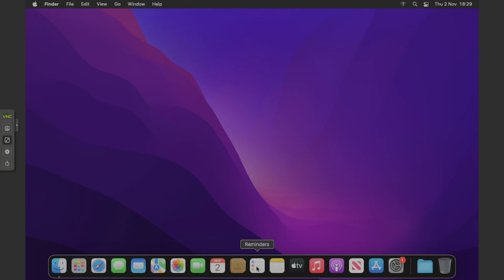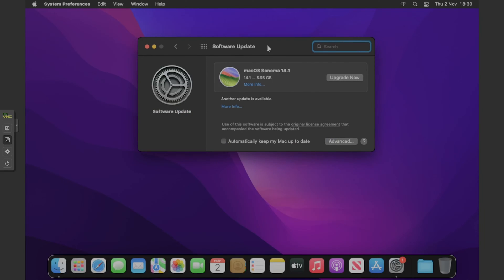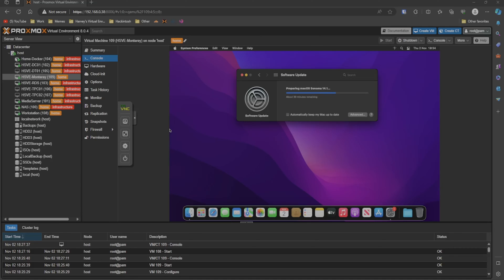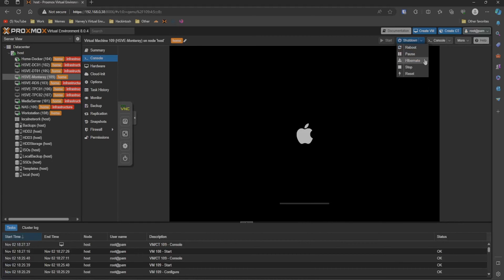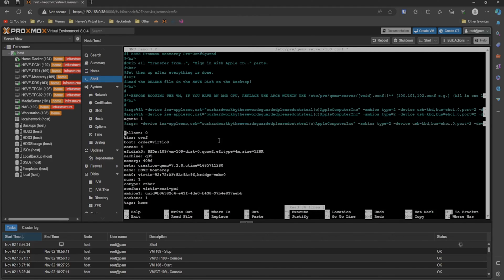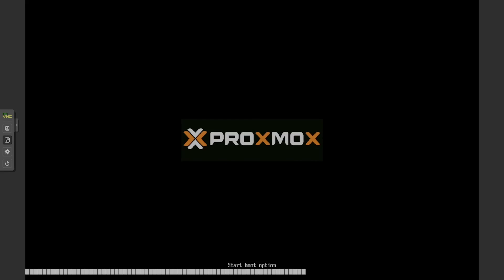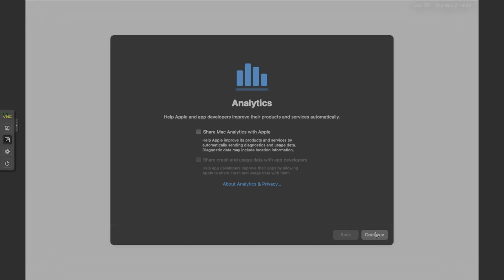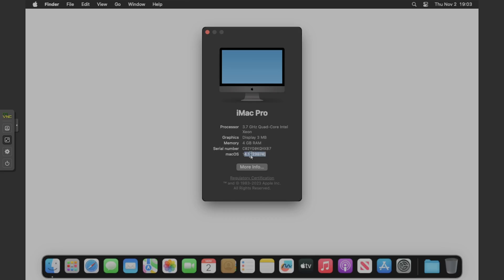Hackintosh Monterey To Sonoma Upgrade The New Way